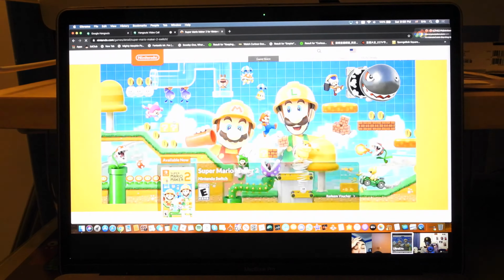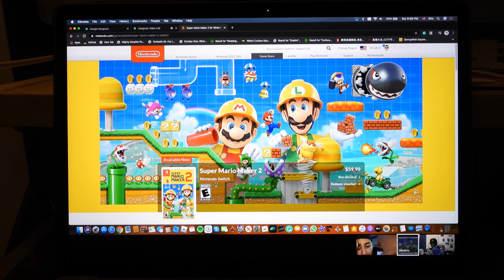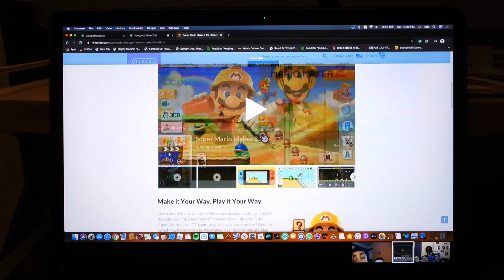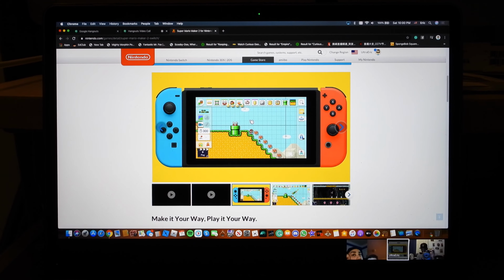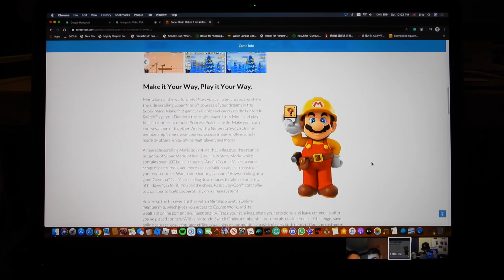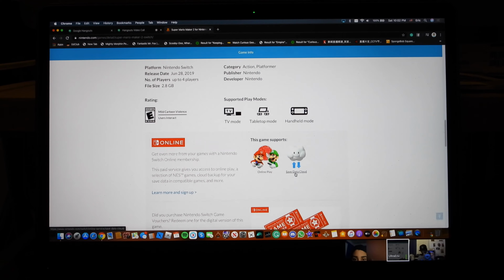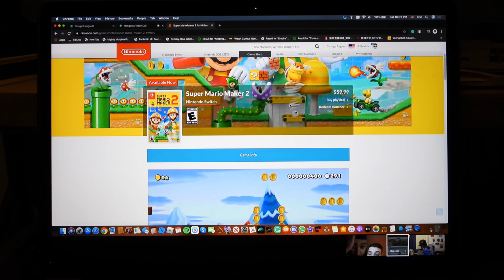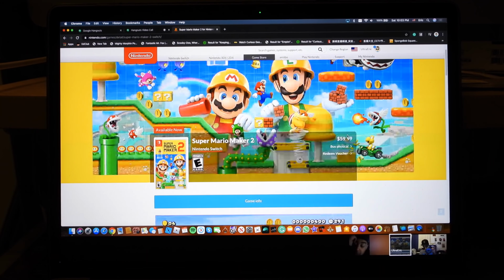Gaming Suggestions with UltraEric: Episode 10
This video has taken on January 11, 2020